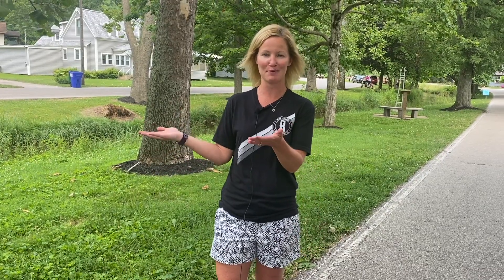Jefferson Elementary Teachers Help Students with Water Quality Project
Read the full story, here: